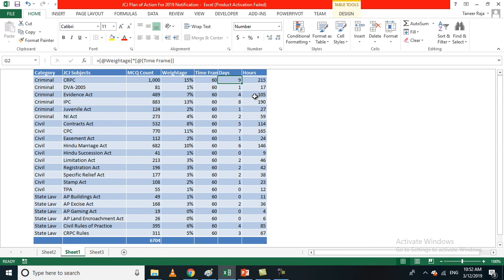Junior Civil Judge Exam - Gambit Plan of Action